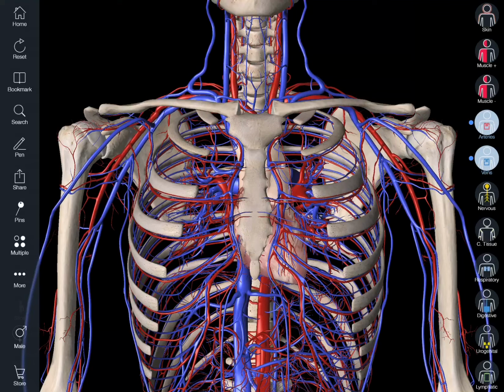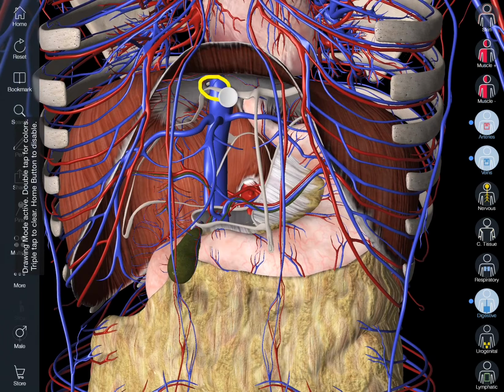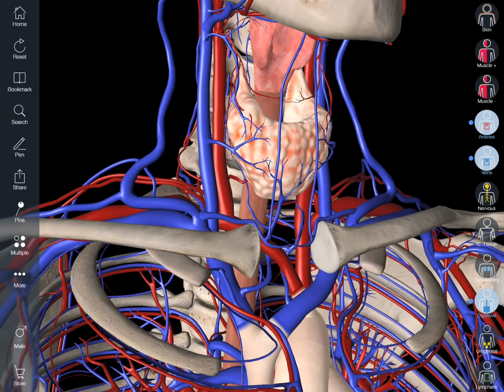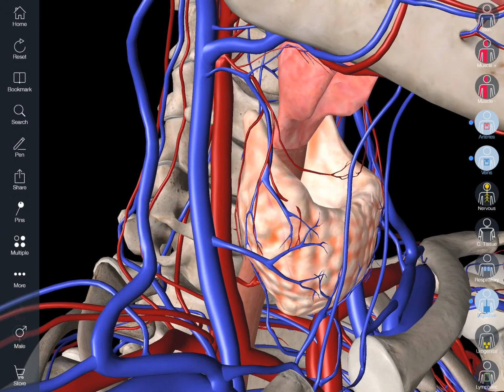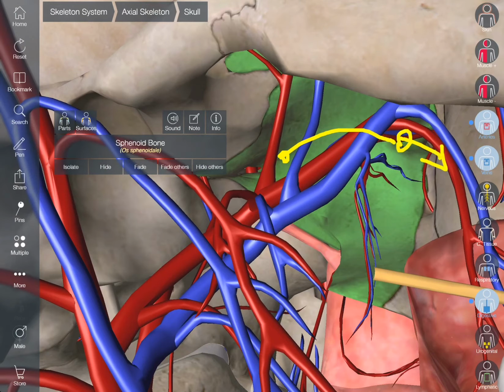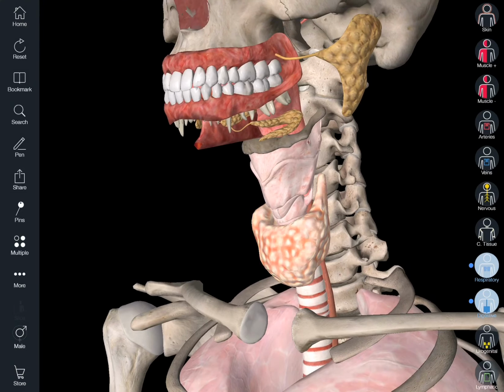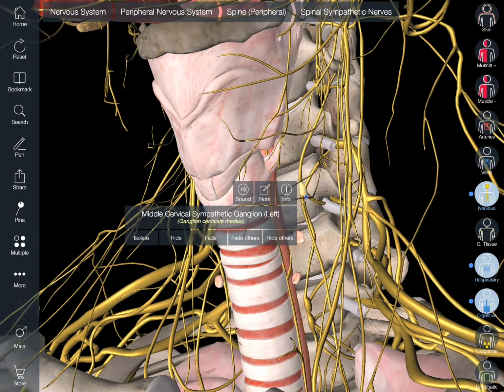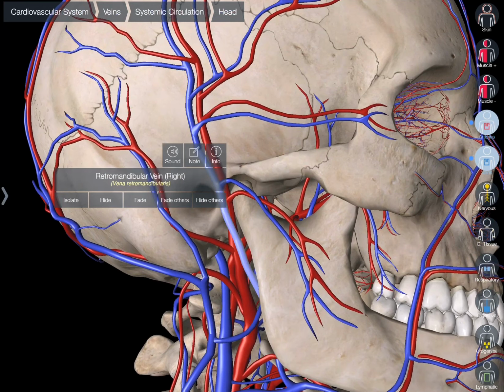Overview of Vessels & Landmarks - Thorax & Head and Neck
This video is an overview of the major vessels and landmarks of the thorax and head and neck, recorded on the "Essential Anatomy 5" app for the iPad.